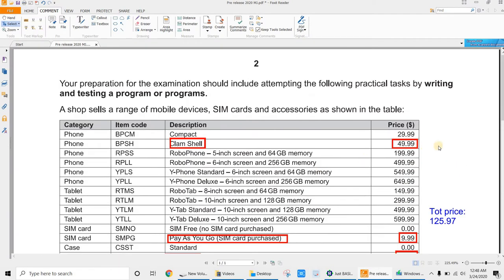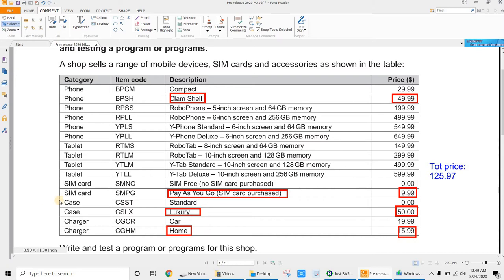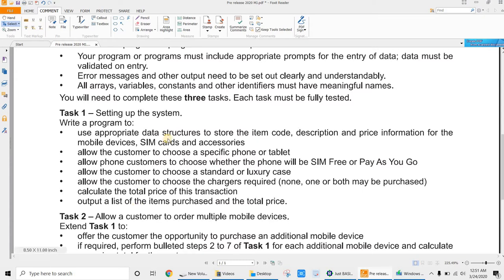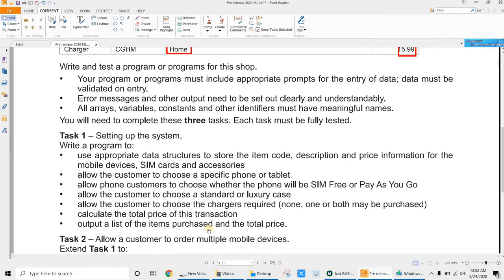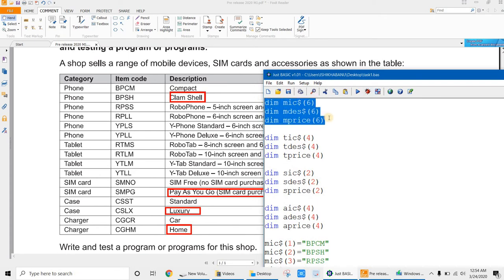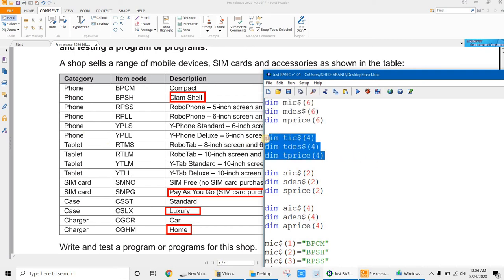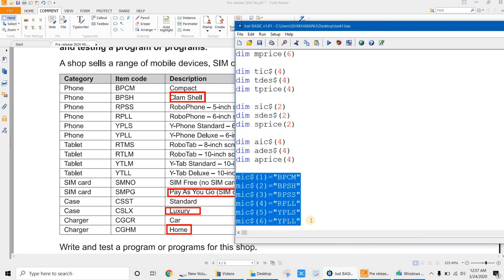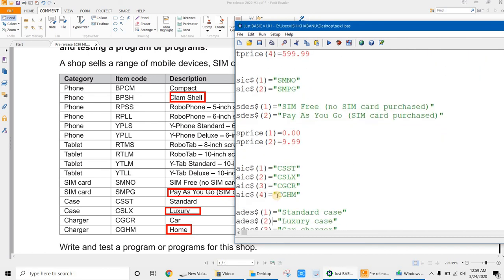Computer science 0478-May June pre release 2020-Part 1